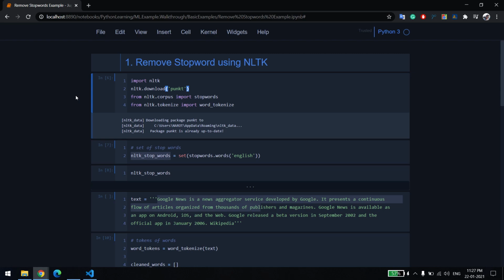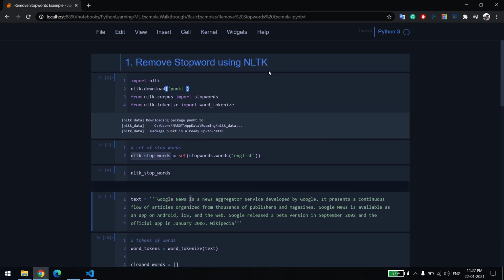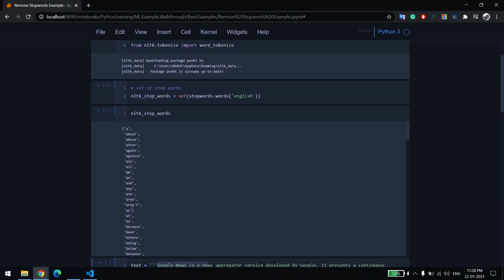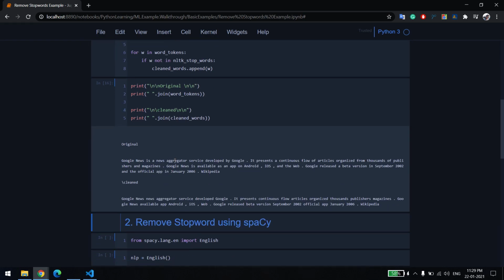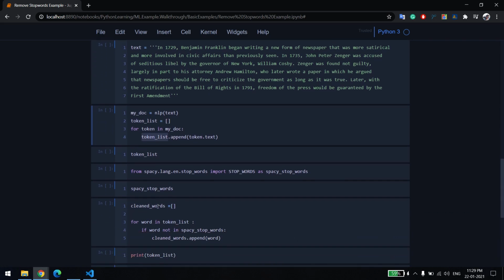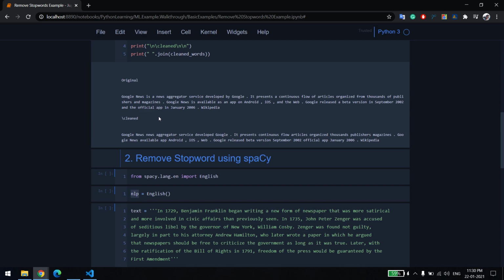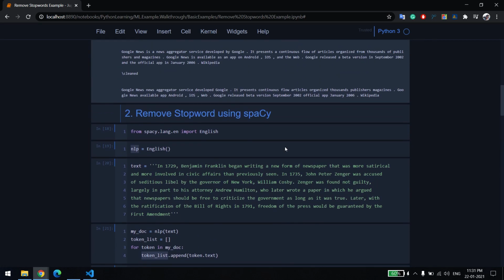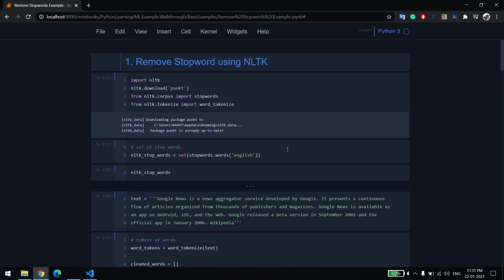How to remove stop words from any text in python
This video will help in understanding, How to remove stop words from any text in python